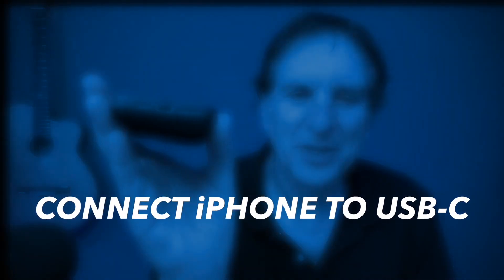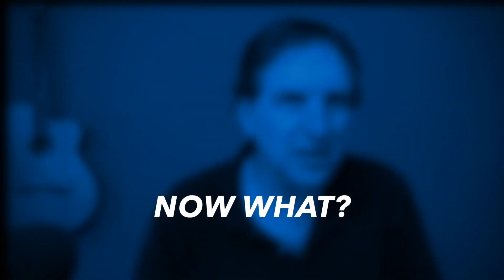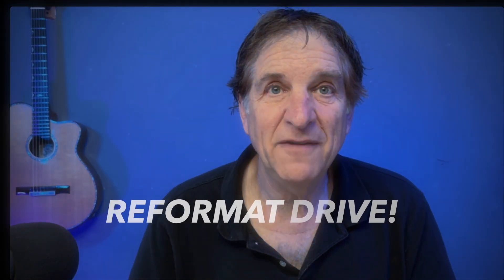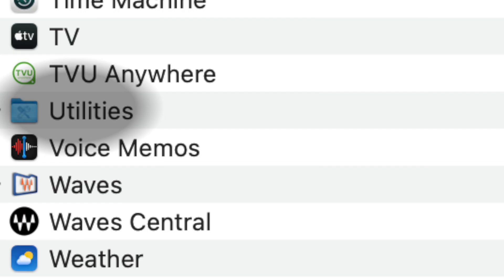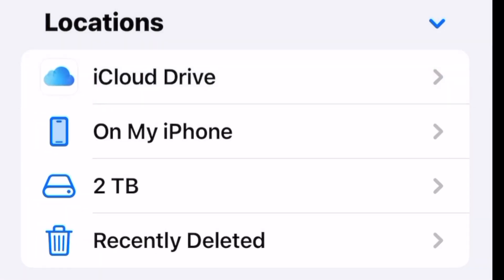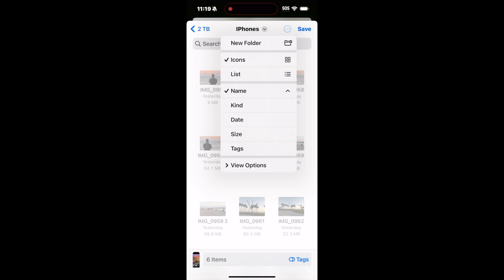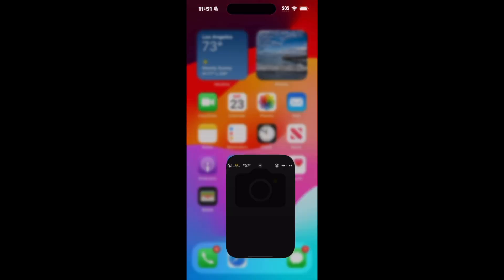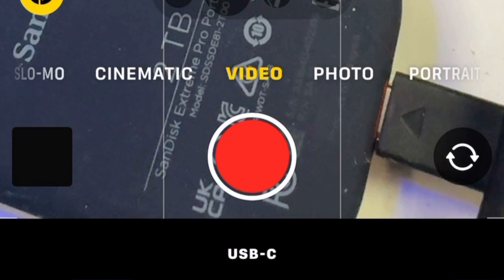iPhone 15 Pro Max: How to connect USB-C drives to back up photos & video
Connecting a USB-C drive to the new iPhone 15 Pro series is easy--but how do you transfer footage and photos from the phone to the drive? And how to record ProRES footage directly to the drive?
Jefferson Graham answers your questions in this short tutorial